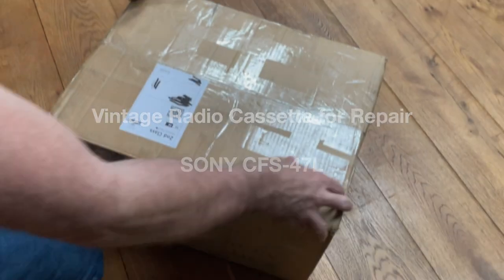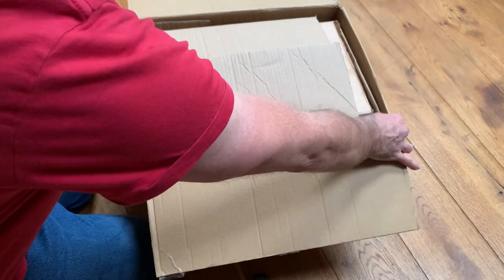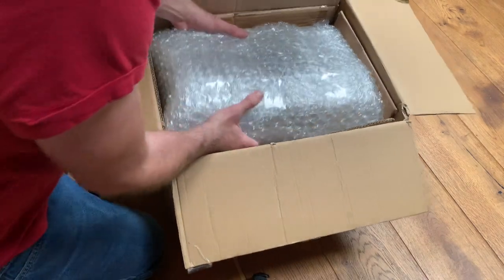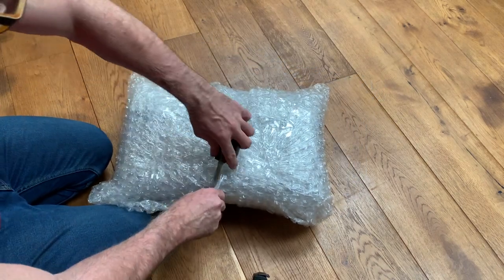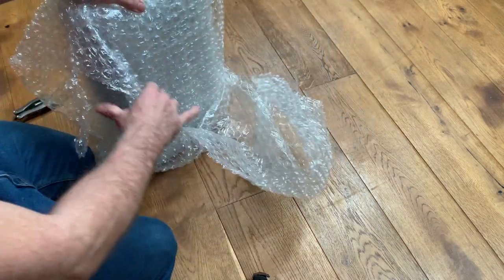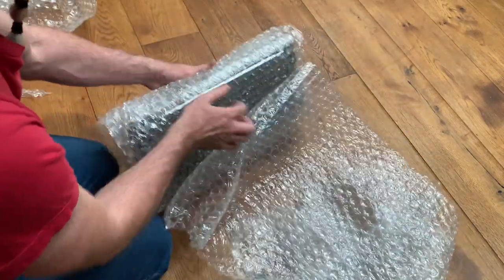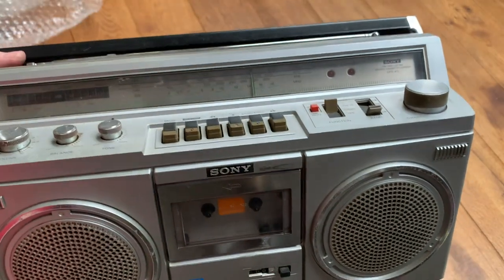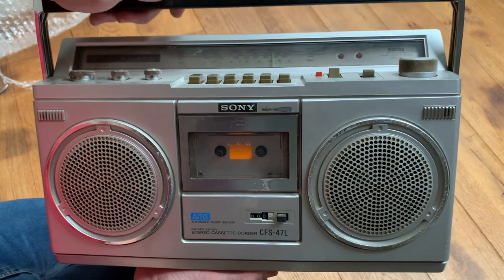Sony CFS-47L Vintage Radio Cassette Player Delivery. Needs Repair Broken Boombox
Unboxing an old Sony Radio Cassette for repair. This is the second one I have, so I am hoping to at least make a good one between them.